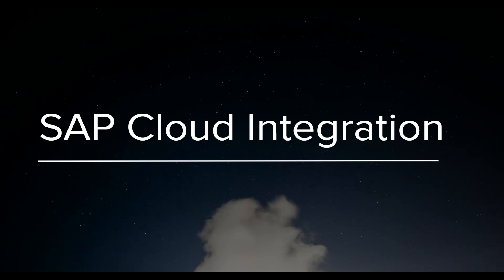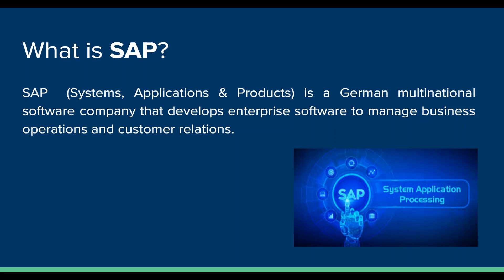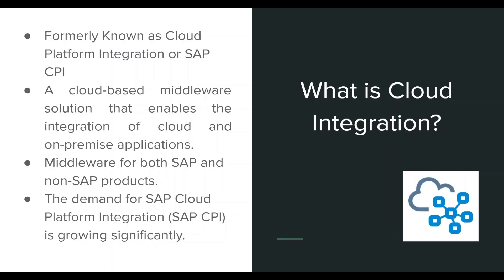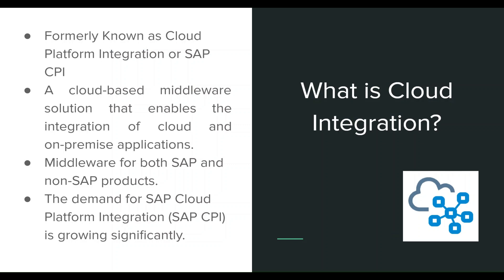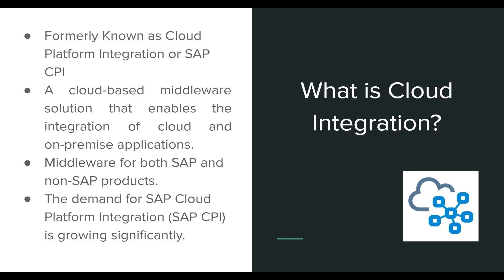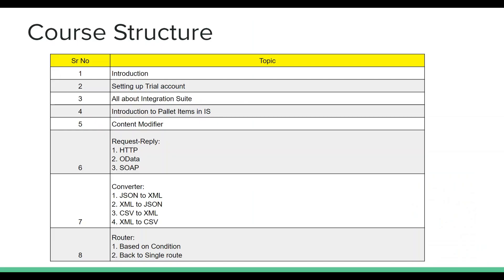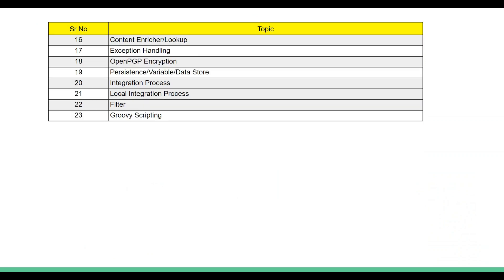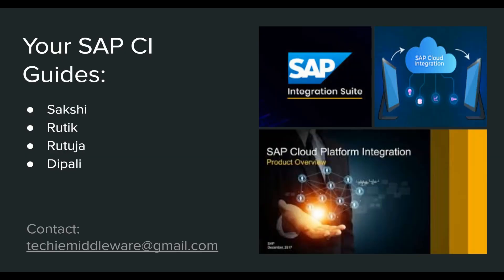SAP Cloud Integration Introduction | SAP CPI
Welcome to our SAP Cloud Integration Series! In this introductory video, we'll explore the fundamentals of SAP Integration Suite and guide you through setting up a trial account. Whether you're new to integration or looking to enhance your skills, this series covers everything from basic concepts to advanced techniques.